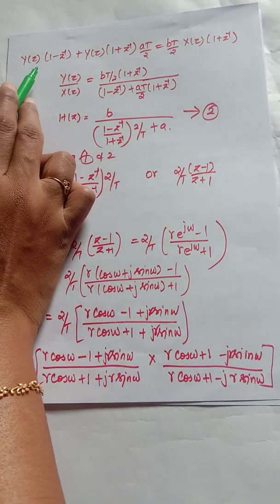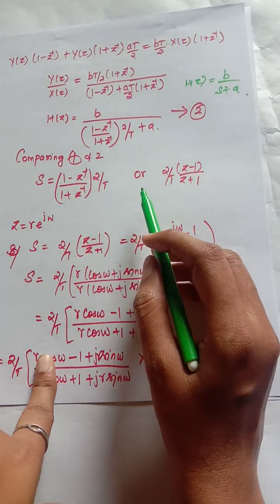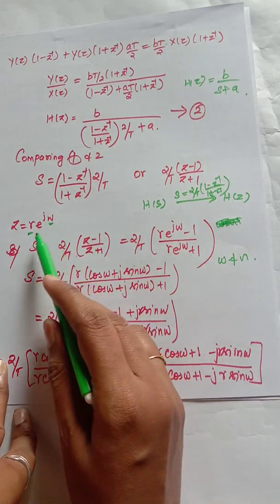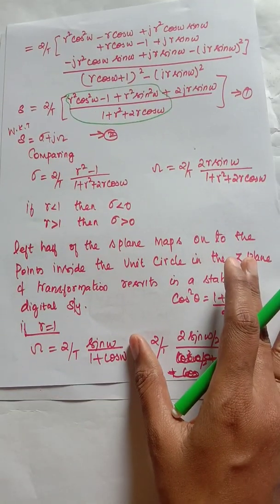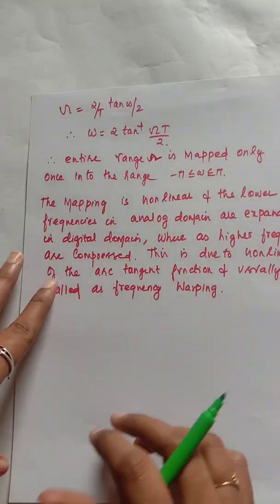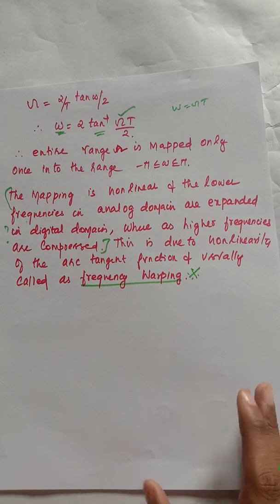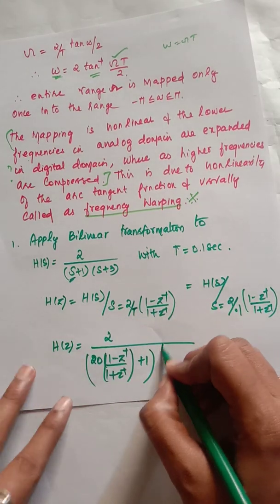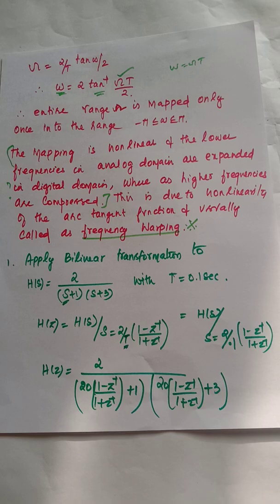BT part 2